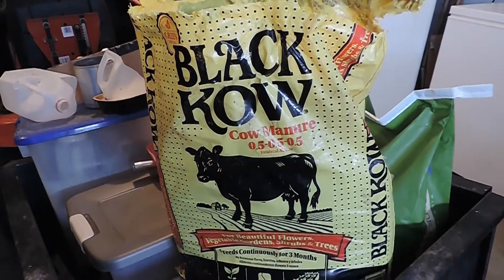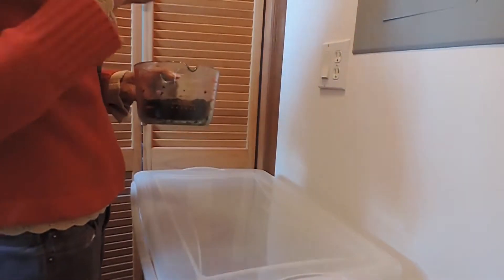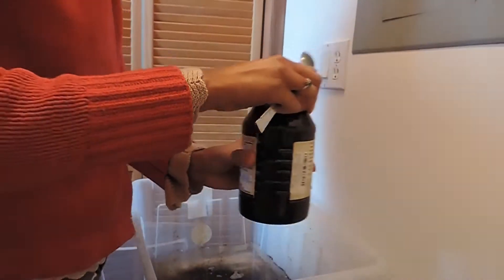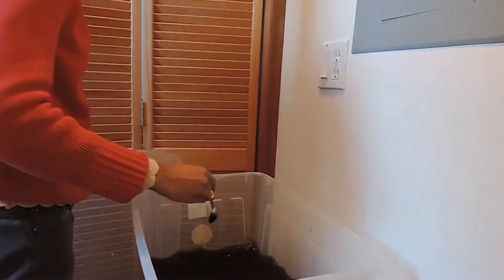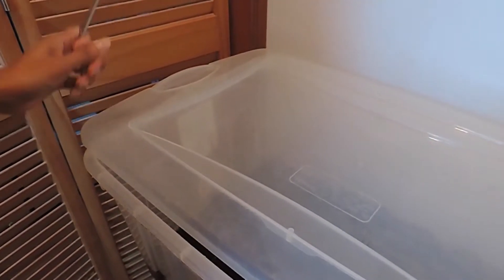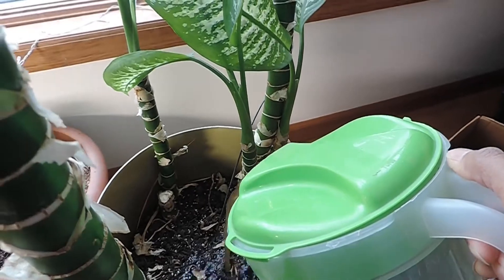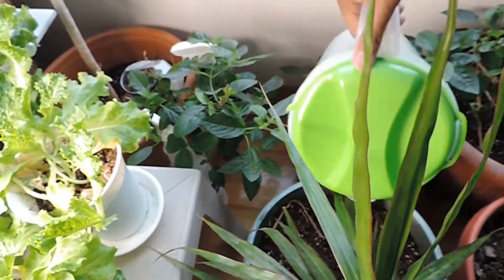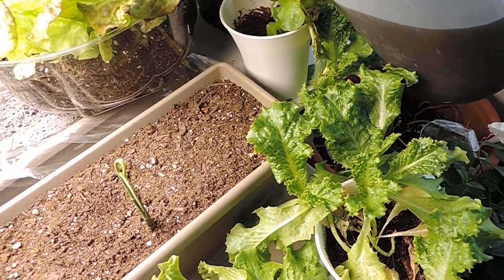Compost Tea Experiment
Compost tea with cow manure.
Recipe:  5 Gal water (unchlorinated)
               3 Cups worm castings/compost
               2 Tbsp. molasses unsulfured